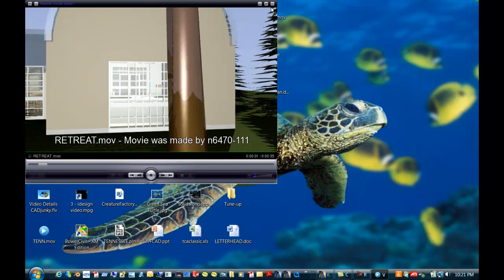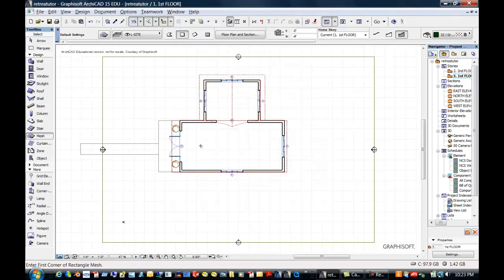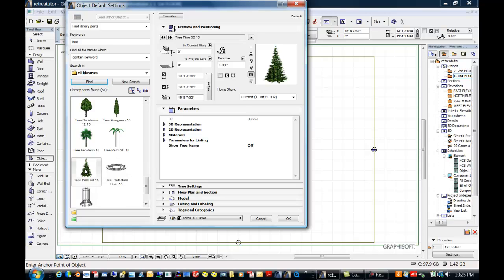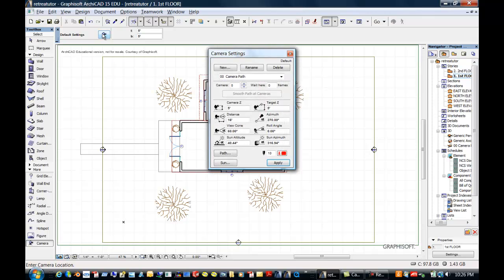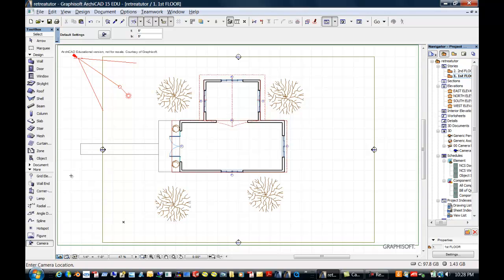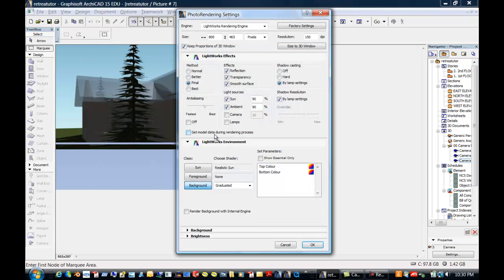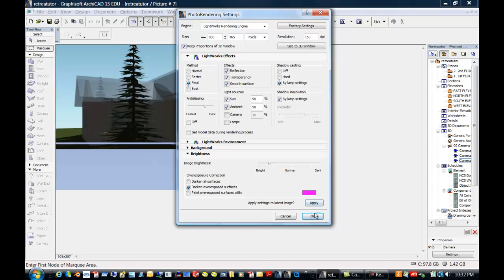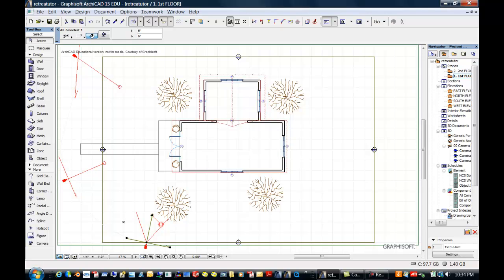ArchiCAD Quick Rendering-Walkthrough tips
From The CAD Academy training Quick Starts.  Tips on sucessfully creating quick renderings and walkthroughs from your ArchiCAD models